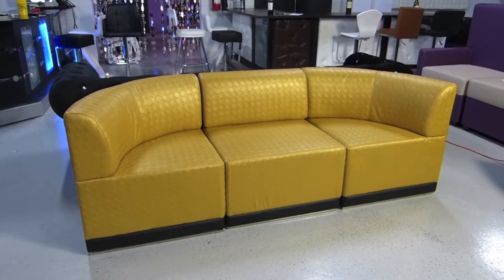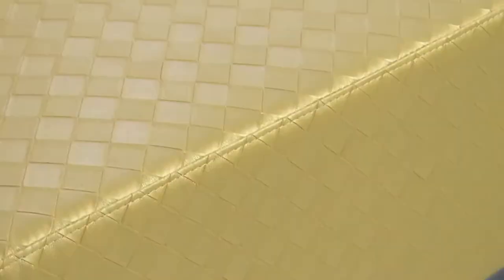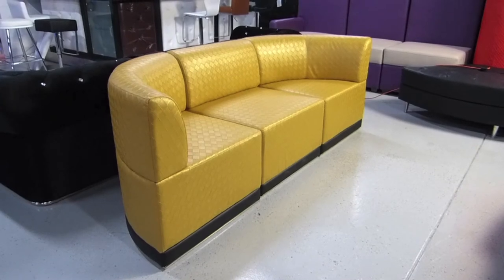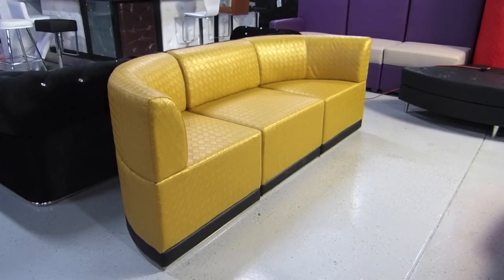Modern Line Furniture presents The Coco Collection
The featured modular collections of Coco collection has been celebrated by many prominent nightclubs, lounges, restaurants, expos and hospitality businesses. The exquisite design and the ability to mix and match to create a perfect arrangement for any venue is truly a remarkable feat in modern furnishing. These gorgeous collections feature flat or tufted leather with short or tall back support to provide the sophistication and pizazz. Explore these collection today and see how they can be implemented in your establishment. If you have any questions, our design team will be eager to help you. Custom colors are available. Quick-ship ready.